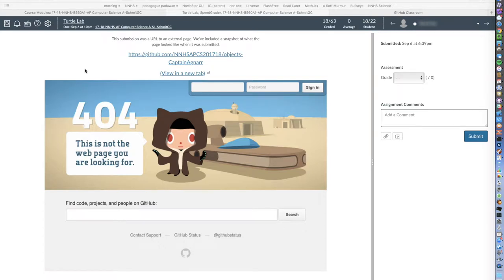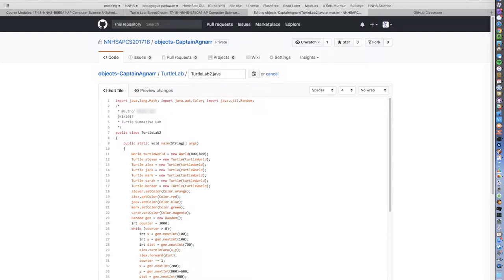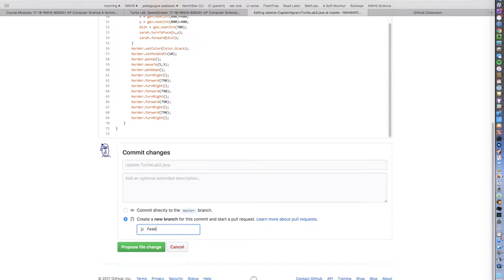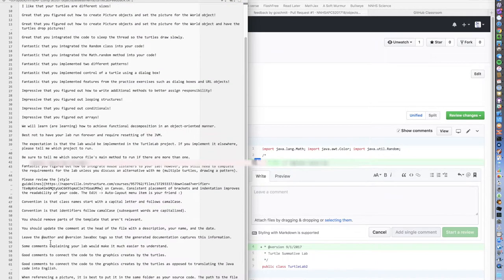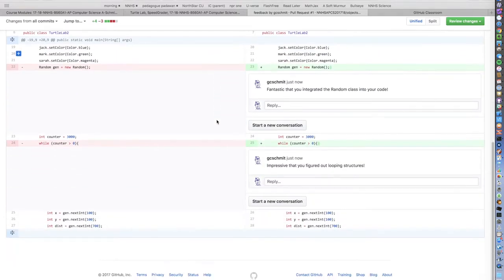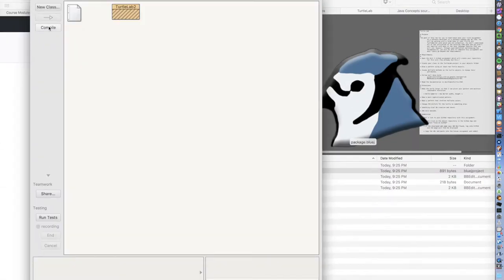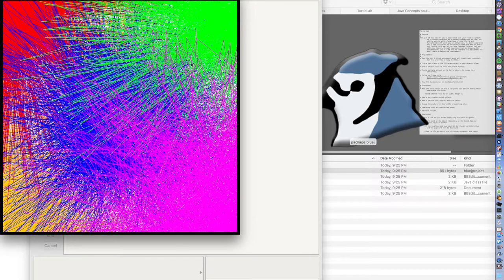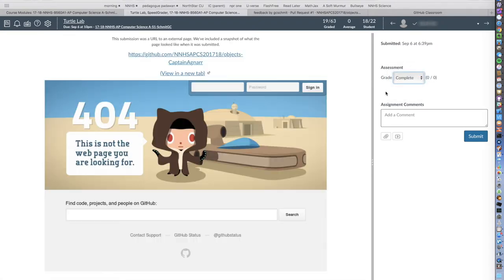Contextual Feedback Using GitHub Pull Requests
Screencast on how to edit student code to provide the opportunity to later comment, create a branch and pull request for feedback, and leave contextual comments in the student's code.